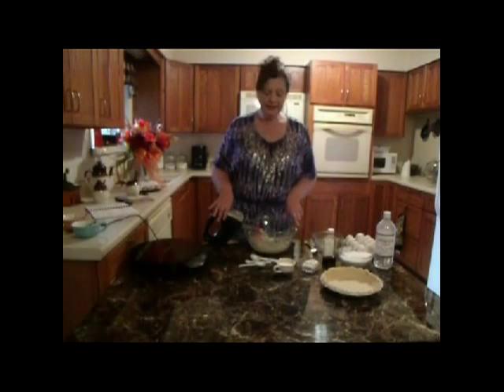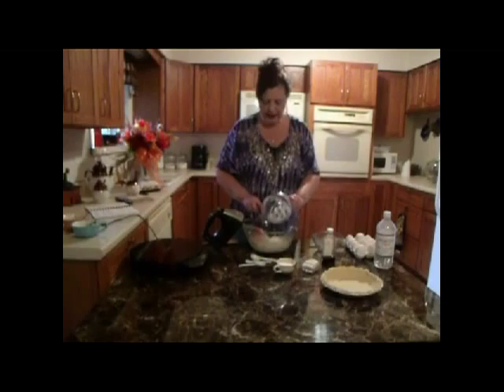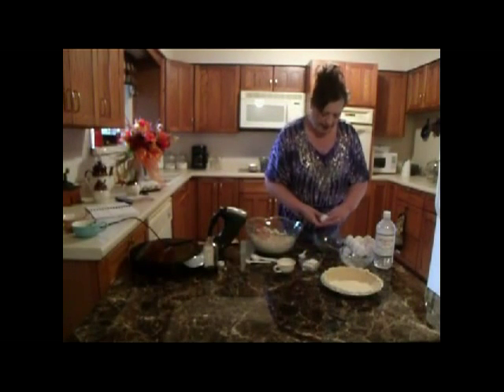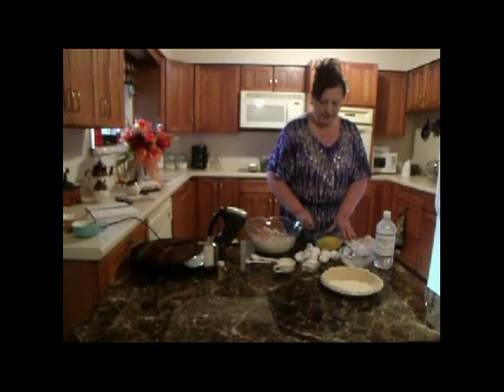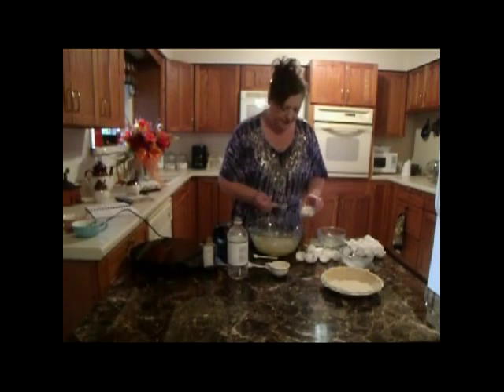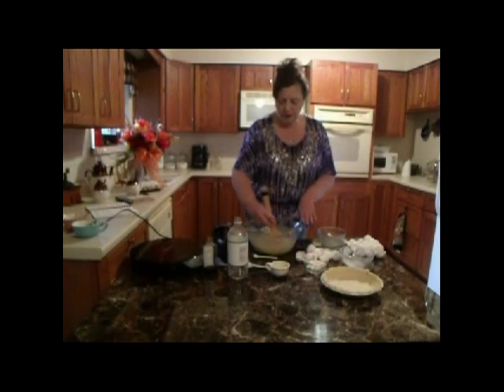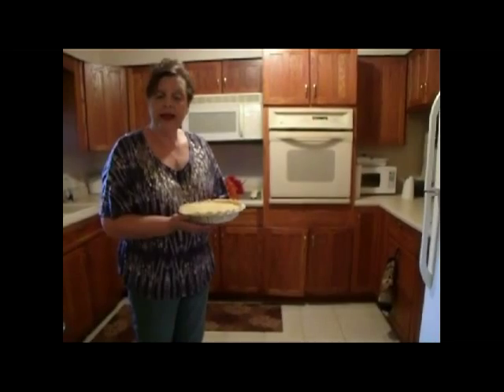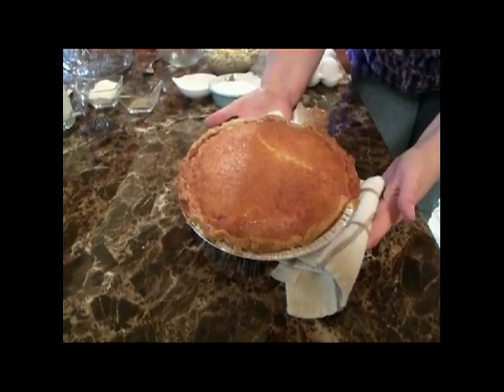Homemade Chess Pie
Ingredients: 1/2 cup Butter, 2 cups Sugar, 1 tsp Vanilla, 5 Eggs, 1 1/2 tbl spoons Corn Meal, 1/4 cup Milk, 1 tbl spoon White Vinegar, 1 unbaked Pie Crust.

If you'd like one of my Cookbooks please . We also have Gift Baskets, Soy Candles and many more goodies.  You can also get more of my recipes . Thanks, Nell